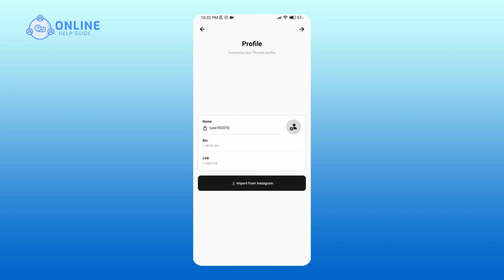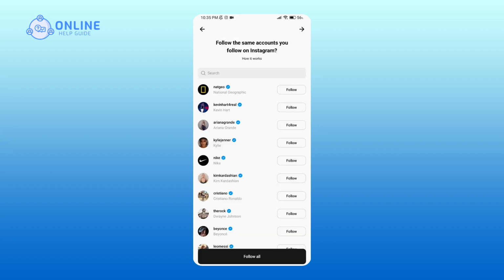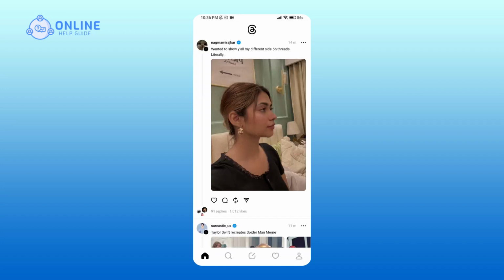How to Create an Instagram Threads Account | Threads App Guide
Ready to explore Instagram Threads? This video tutorial will show you how to create a Threads account. By following our step-by-step instructions, you can easily set up your Threads account and begin connecting and sharing with close friends in a more focused and intimate environment. Watch this video and learn how to create an Instagram Threads account.